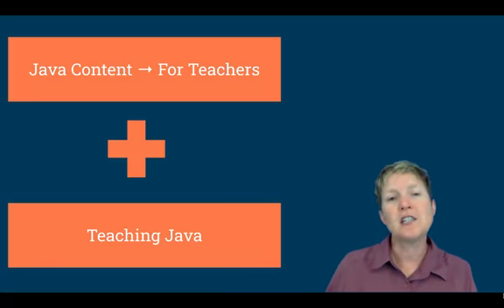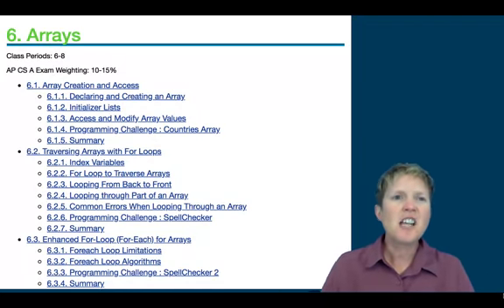Learn to Teach Java: Sequences, Primitive Types and Using Objects - Learn Education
This is the best Education course
Learn to Teach Java:  Sequences, Primitive Types and Using Objects overview
Get started with the basics of Java, and prepare to teach others using the free, online interactive CS Awesome textbook. In this course for teachers we'll guide you both in learning Java concepts and skills but also in how to effectively teach those to your students.This course will support you in teaching the Advanced Placement Computer Science A course or a similar introductory university-level programming course. We'll begin with simple instruction sequences, primitive types, and using objects, as covered in the APCS A Units 1 and 2. Each topic will begin by relating Java to block-based programming languages and then provide video overviews of CS Awesome content along with additional materials to supplement learning for your students. You'll engage with additional materials to support your teaching including ""deep dive"" classroom discussion questions and assessment overviews and options for your students.